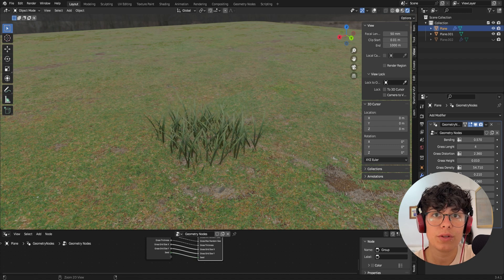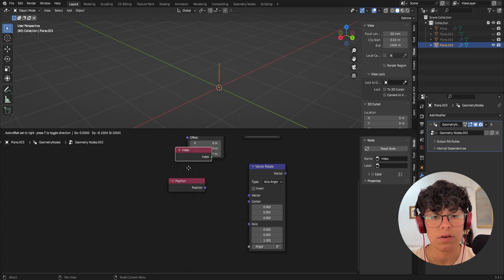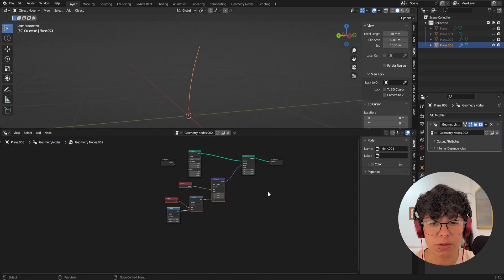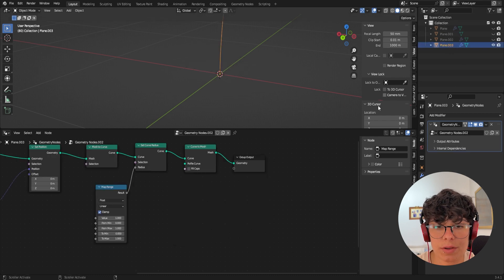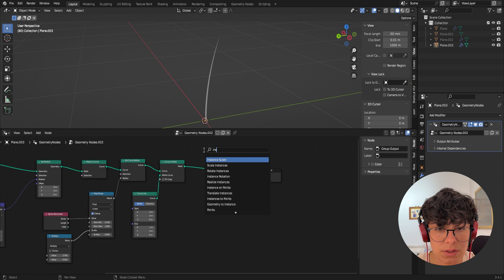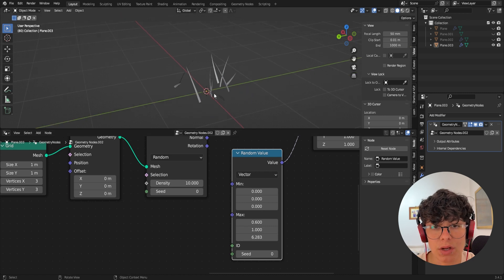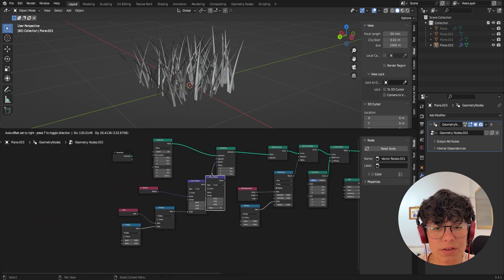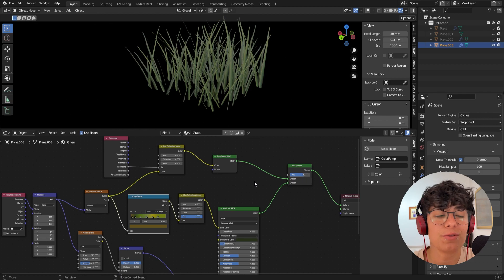Procedural Grass in Blender with Geometry Nodes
In this video I give you for FREE this Procedural Grass Patch and I show you how to create it in a simple way in Blender with Geometry Nodes.